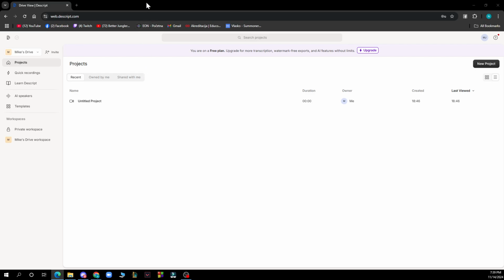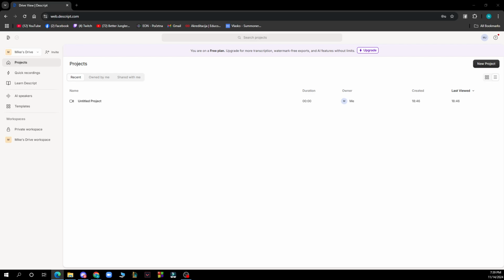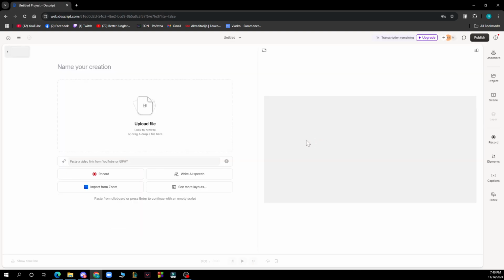How To Add Graphics to Descript (Quick Tutorial)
In this video I will show you How To Add Graphics to Descript. It would be good if you watch the video until the end so that you don't miss important steps.